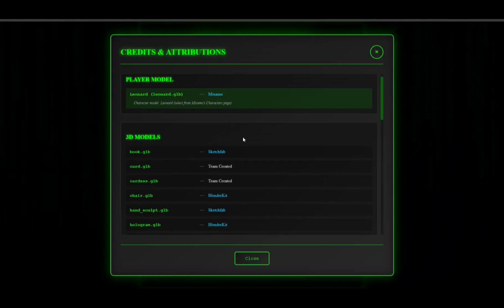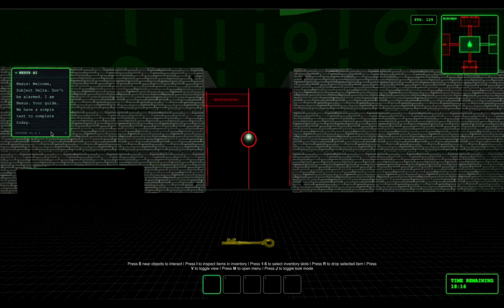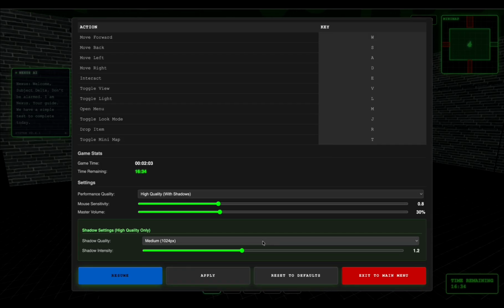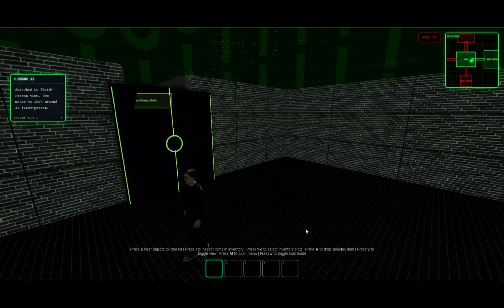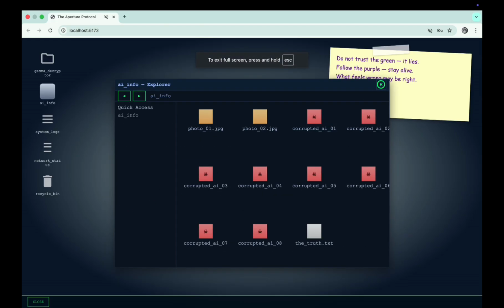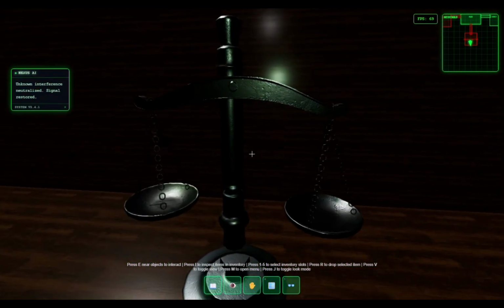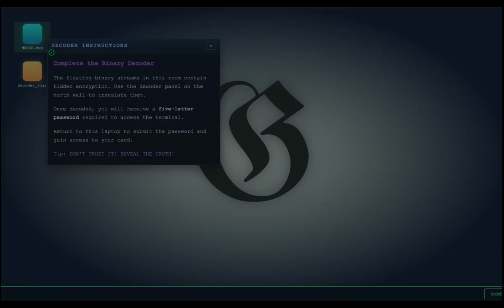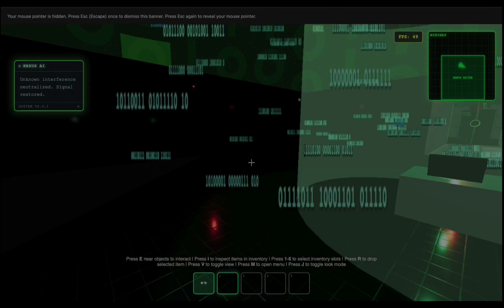OnlyGames Devlog: The Aperture Protocol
Welcome to a technical devlog for The Aperture Protocol, a 3D narrative puzzle game about surveillance and manipulation that runs entirely in your web browser.

In this video, we're doing a deep dive into the most complex part of the game: the final server room. We'll show how we built a multi-stage boss encounter that blends 3D environments, 2D canvas minigames, and a dynamic AI state machine.

We'll cover how we used:

Three.js & GLSL: To create a 'Matrix rain' skybox, procedural circuit textures, and scrolling emissive maps.

Advanced State Management: A look at our gameStore observers and how we built a three-tier puzzle system.

Custom Puzzle Logic: From sprite-based decryption puzzles (DataStorm) to a canvas-based 'Space Invaders' minigame (PurgeProtocol).

Dynamic Audio: How our GlobalMusicManager handles seamless cross-screen music and ducks browser autoplay policies.

This project was built from scratch using Three.js, Vanilla JavaScript, and GLSL for our Computer Graphics course at the University of the Witwatersrand.

🎓 THE TEAM:
Shervaan Govinder

Abdullah Ali

Kovendan Raman

Jaishil Patel

Umair Gadatia

Muhammad Ahmed